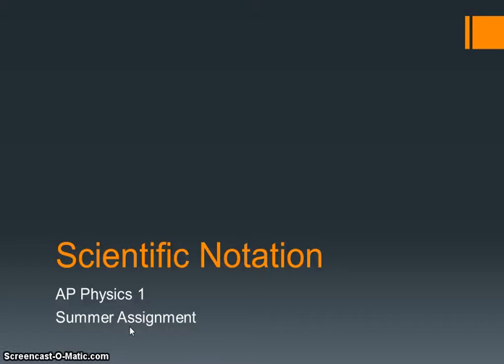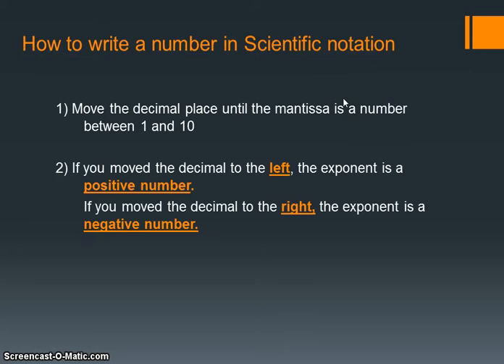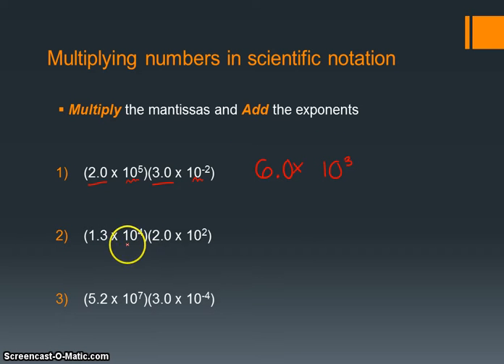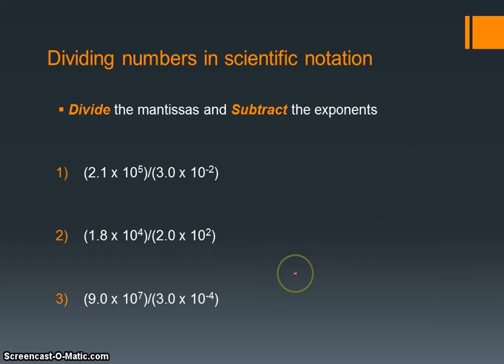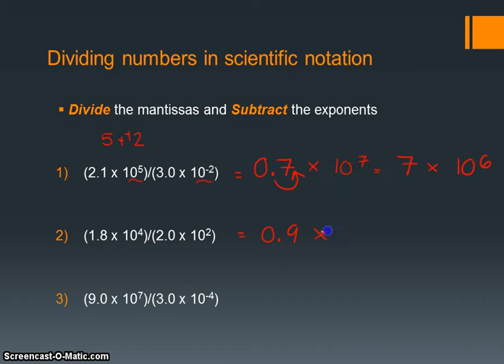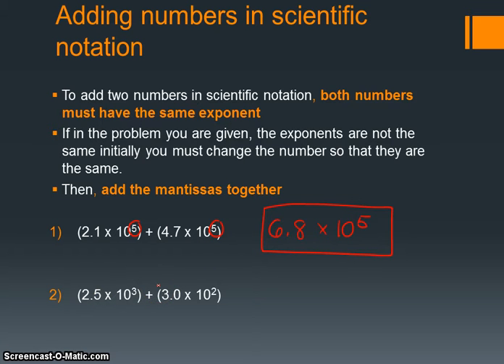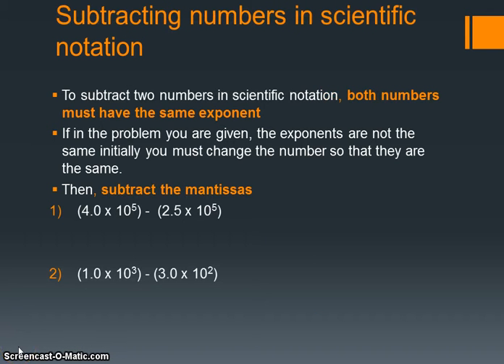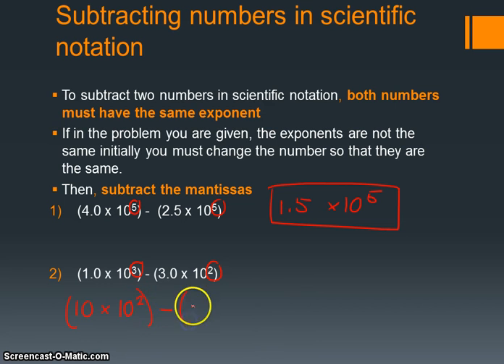AP Physics 1: Introduction 5: Scientific Notation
A brief introduction to Scientific Notation for the AP Physics 1 course.